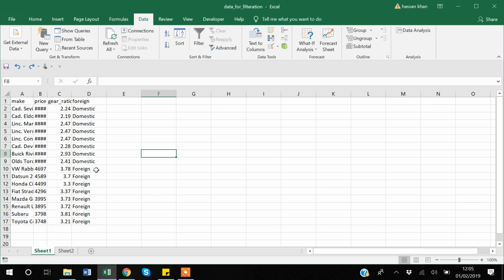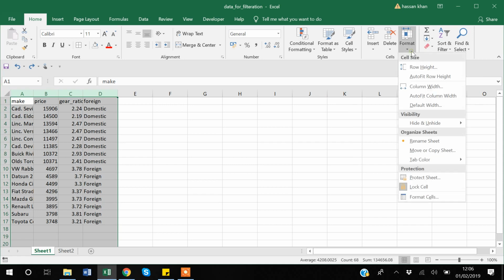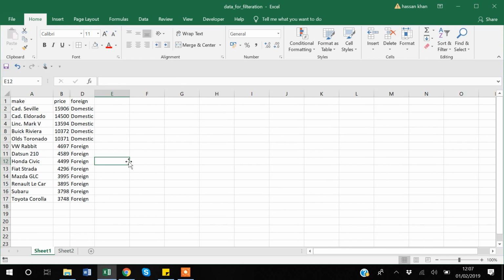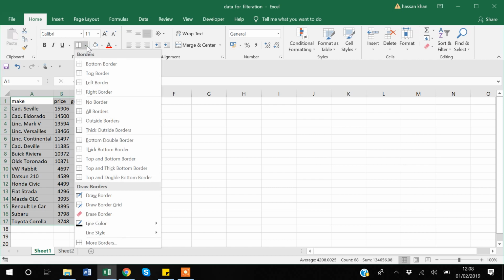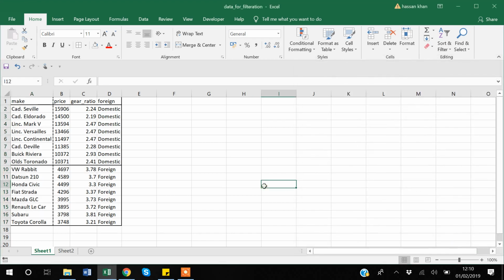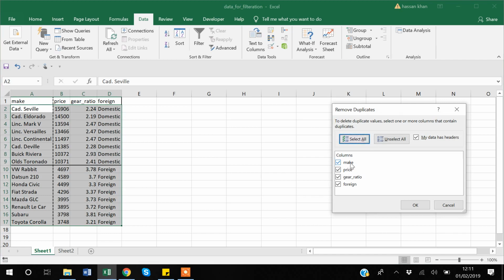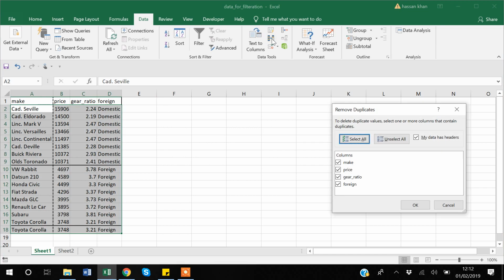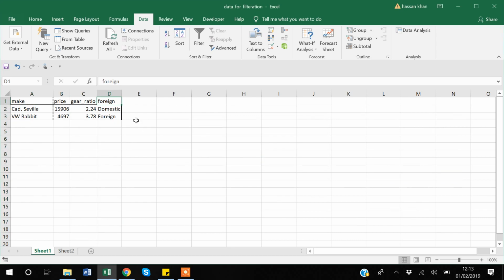3. Data Formating and Duplicate Removal in Excel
Data Formating and Duplicate Removal in Excel.